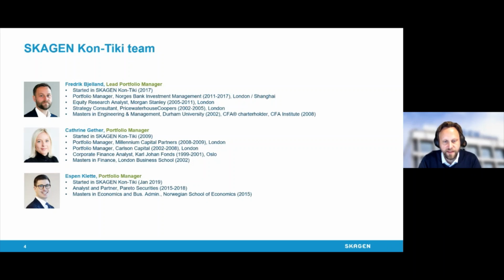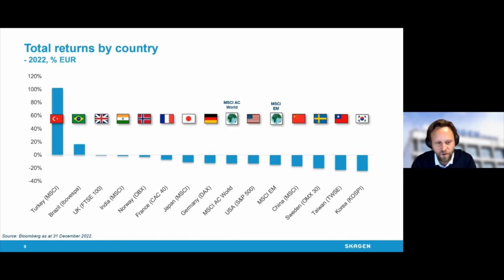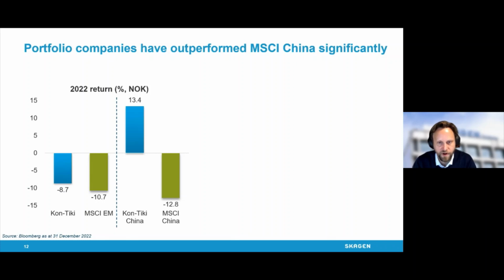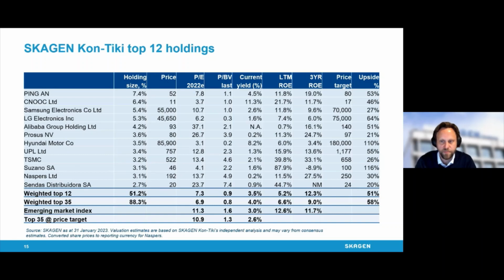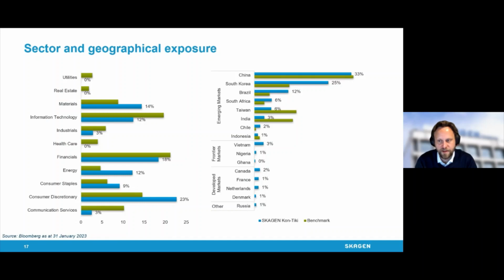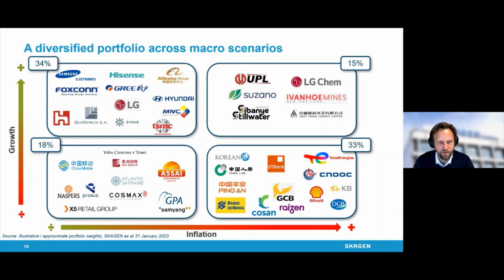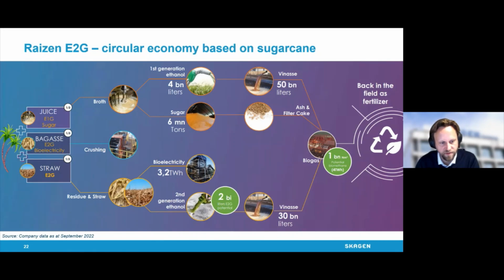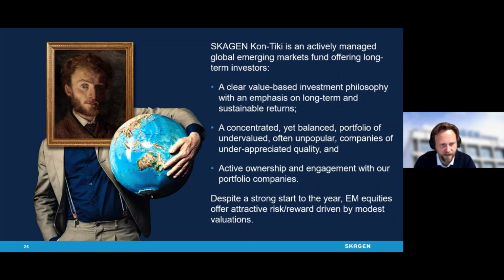Market update with SKAGEN Kon Tiki 8 February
Portfolio Manager Fredrik Bjelland gives an update and outlook for emerging markets fund SKAGEN Kon-Tiki as of 8 February 2023.